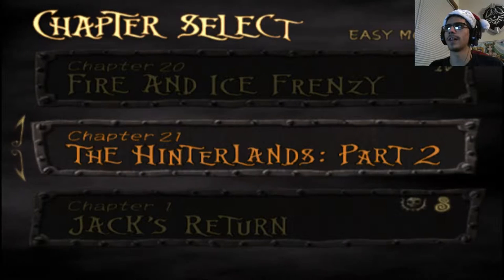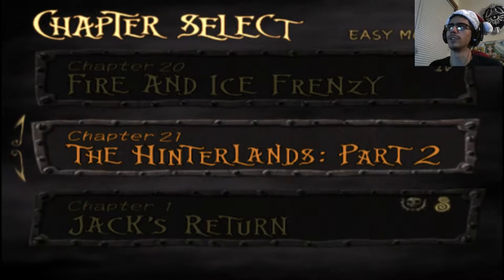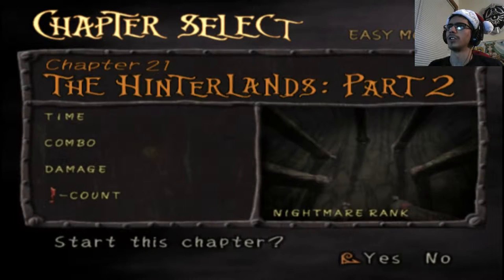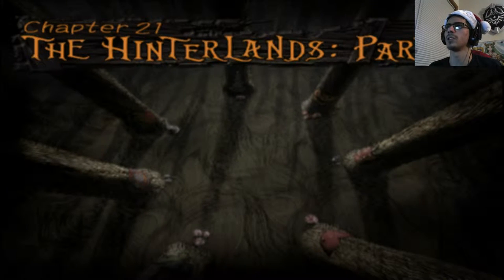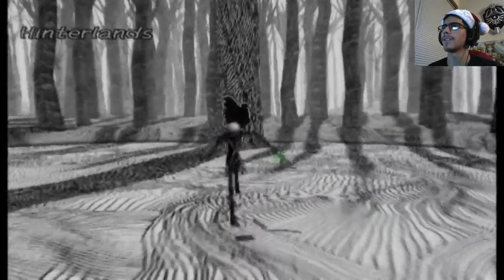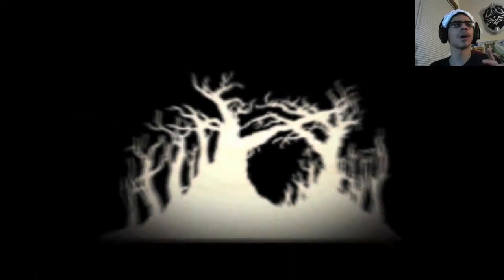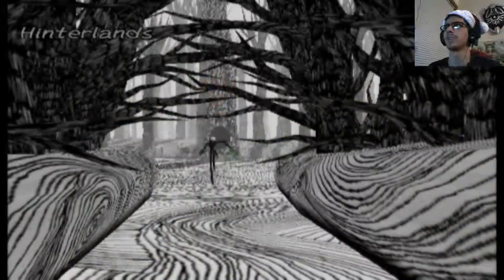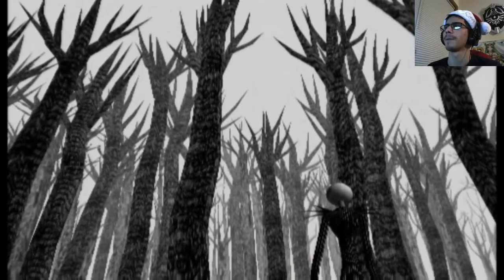SEVEN DOORS DOWN | The Nightmare Before Christmas: Oogie's Revenge - Part 16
Now to return the holiday doors to their trees. ENJOY!